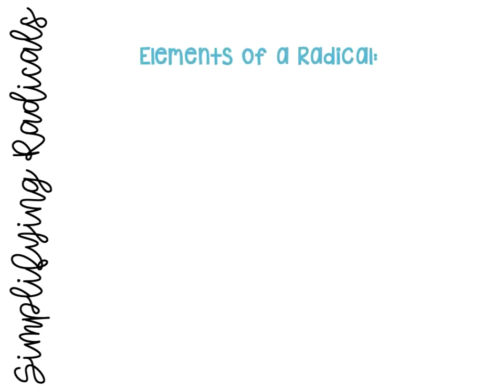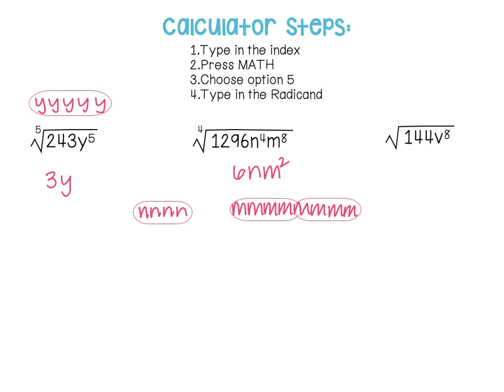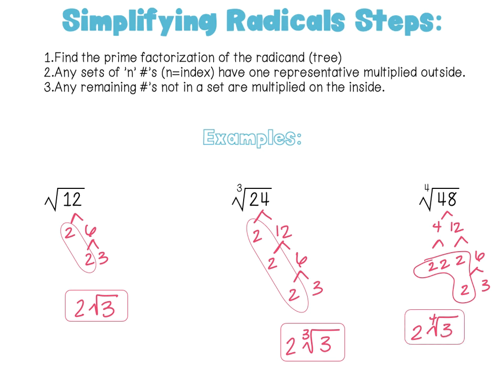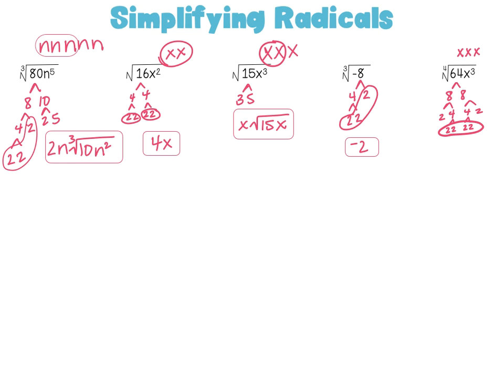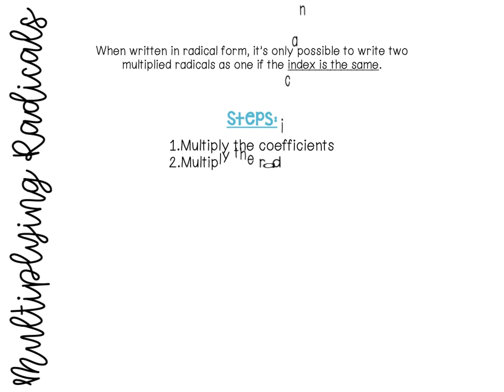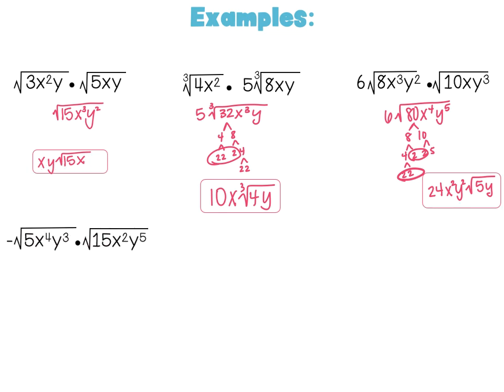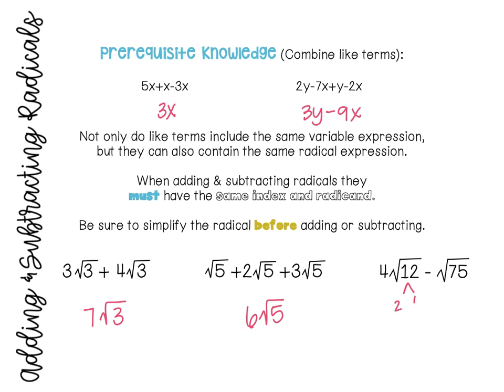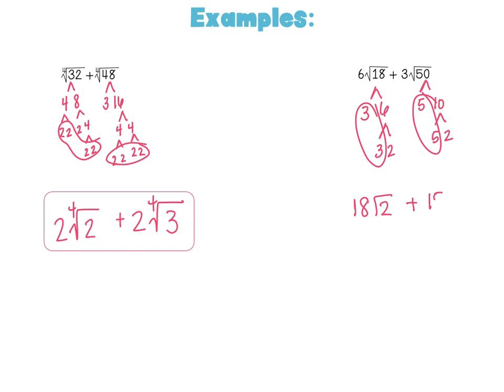Simplifying, Multiplying, Adding, and Subtracting Radicals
In this video you will learn how to not only simplify radicals, but also how to multiply, add, and subtract them!